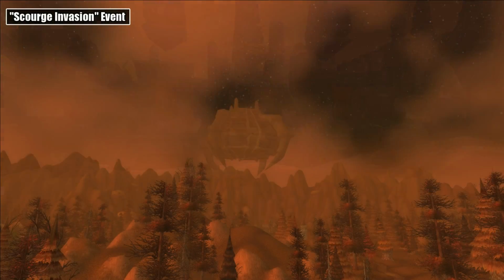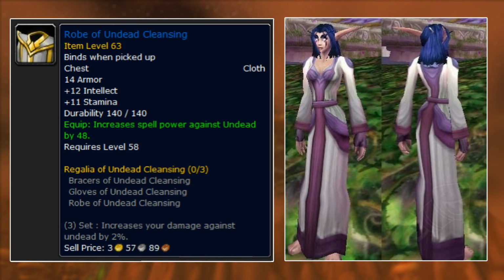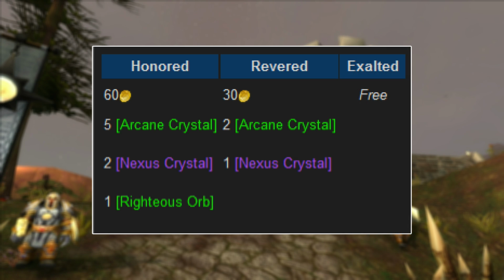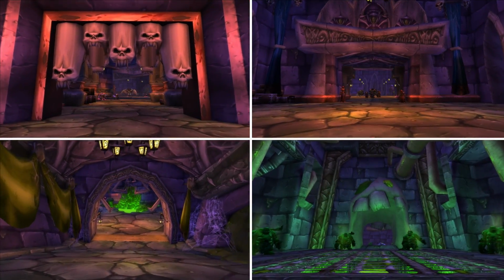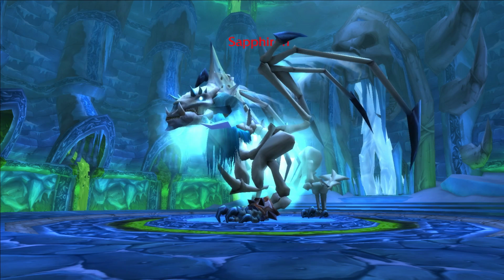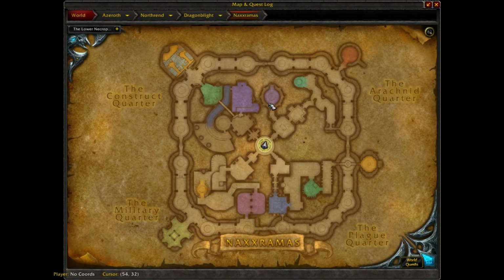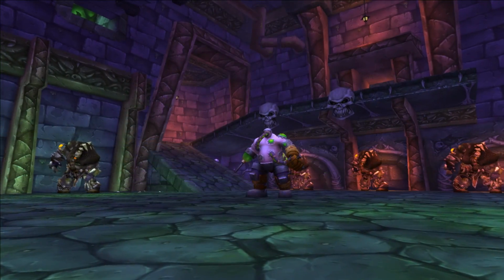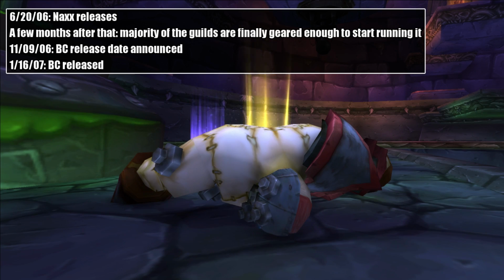Old Vanilla Naxxramas - Time Warp Episode 3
Back with another episode of Time Warp. This time, we go over the original 40 man Naxxramas from Vanilla.

I try my best to answer as many as I can.